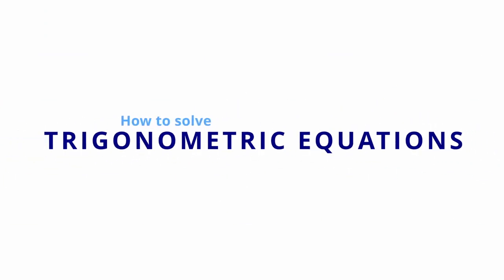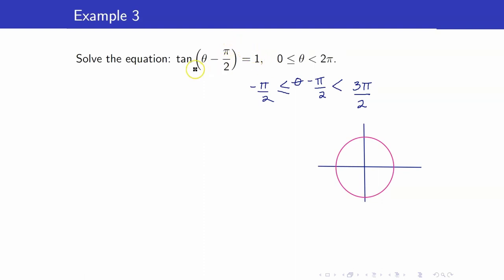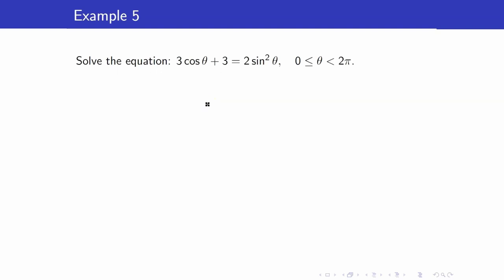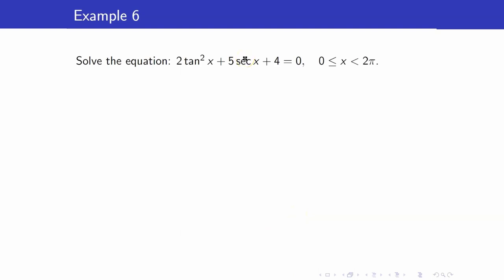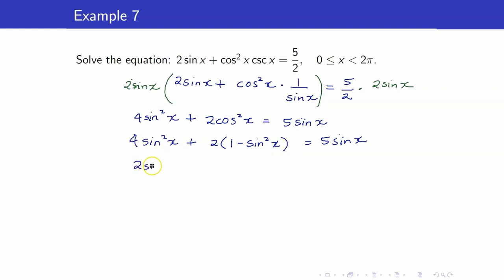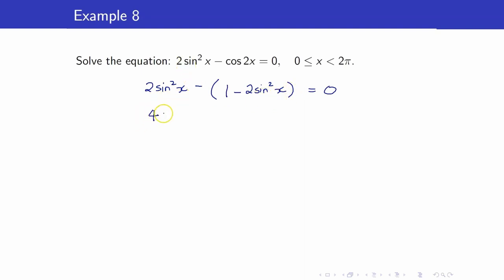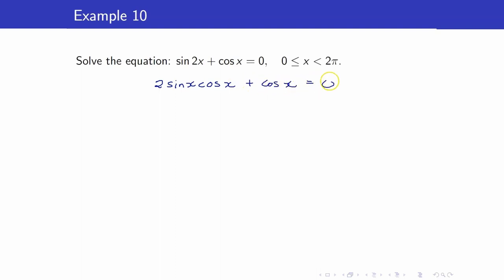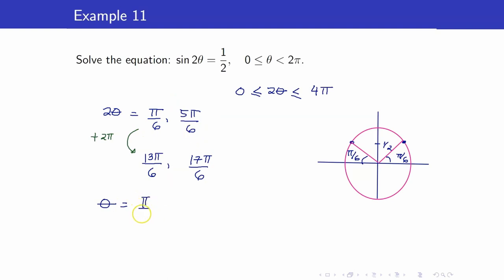Trigonometry Lecture 11 - How to Solve Trigonometric Equations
In this trigonometry lecture, I will discuss how to solve trigonometric equations.

🙋‍♂️ Have questions?